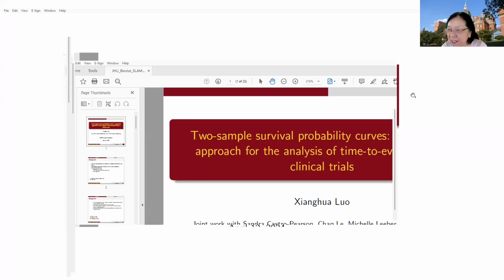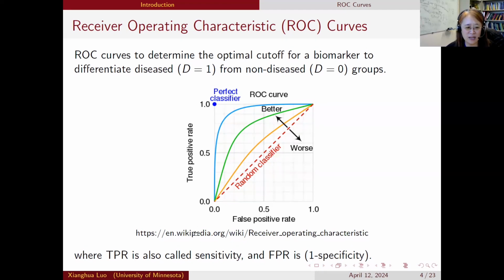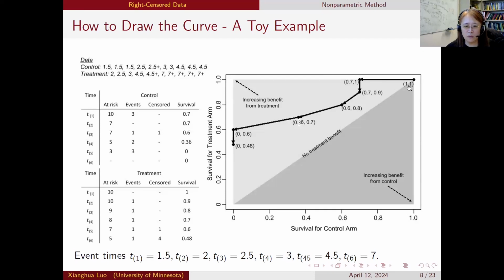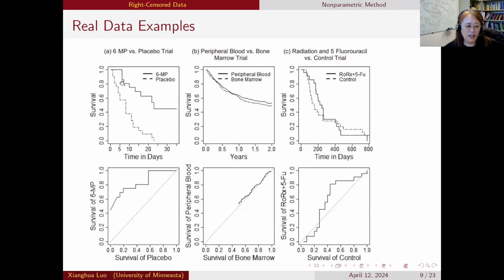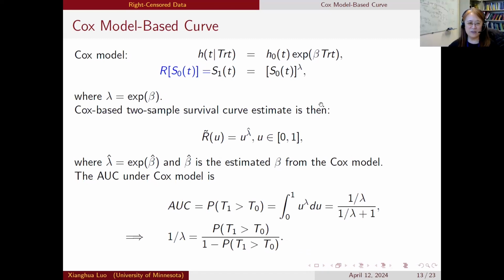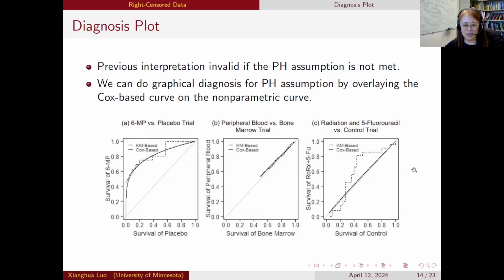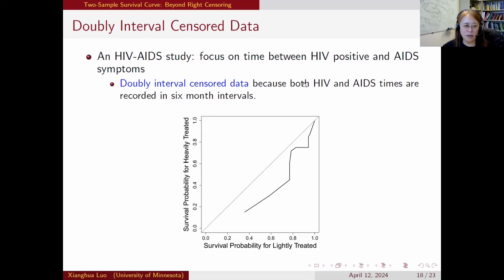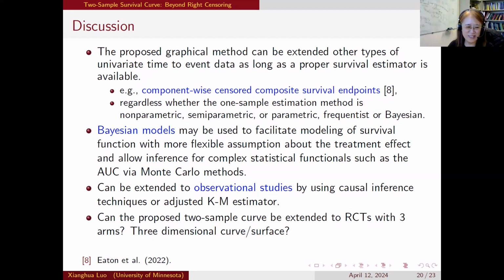Two-sample survival probability curves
Title: Two-sample survival probability curves: A graphical approach for the analysis of time-to-event data in clinical trials

Speaker: Xianghua Luo, Professor, Division of Biostatistics & Health Data Science, University of Minnesota

Abstract: With the aim to improve the communication of trial results, we introduced a novel graphical approach that complements the analysis of time-to-event outcomes in two-arm randomized trial setting. We first proposed a nonparametric estimator of the two-sample survival curve for right-censored data using Kaplan-Meier (K-M) survival estimates for each arm. Later, we extended the method to the analysis of arbitrarily censored and truncated data by using one-sample nonparametric maximum likelihood estimator (NPMLE), the analog of the K-M estimator. We are currently working on applying Bayesian models to the estimation of the curve and the area under the curve (AUC) measure (i.e., concordance). The estimated two-sample survival curve can be used to visualize treatment effect as well as potential effect modification of factors of interest and to graphically assess model fit of semiparametric and parametric models such as the Cox model. The proposed two-sample survival probability plot puts trials in a standardized [0,1] X [0,1] space, allowing for a simple visualization of the main effect, effect modification, and the adequacy of a model fit.